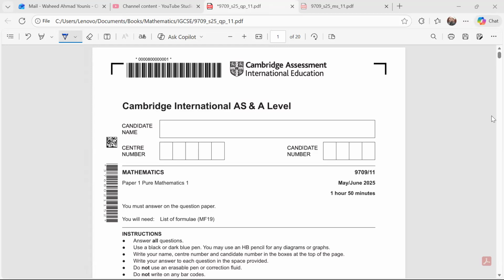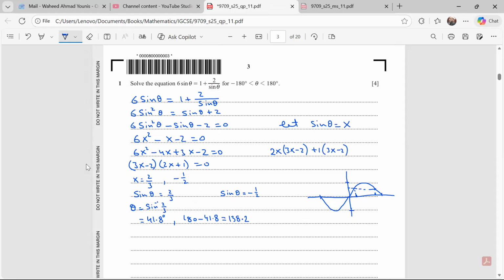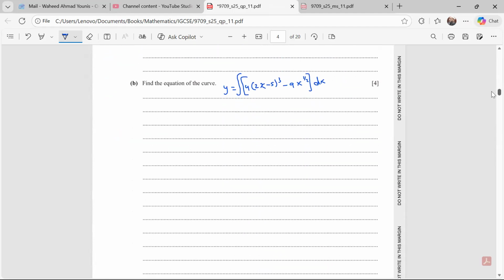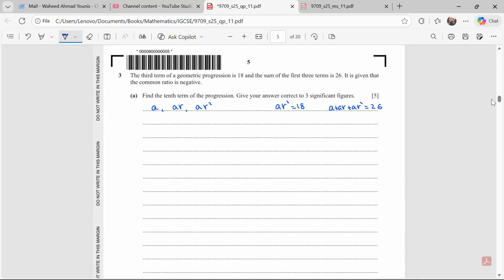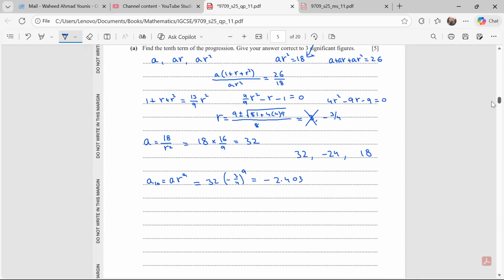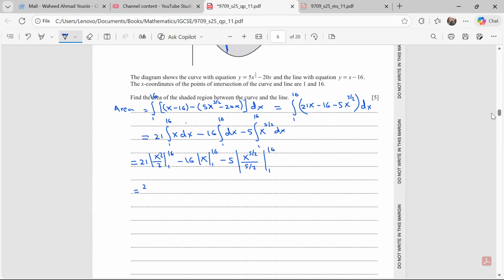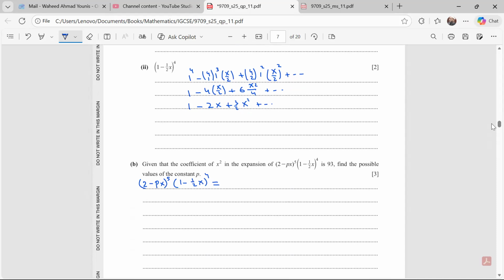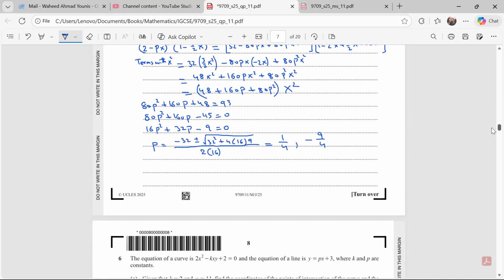9709/11/m/j/2025 Q1 - Q5 Cambridge Int AS & A Pure Math Paper 1